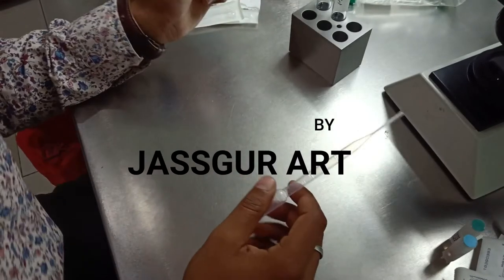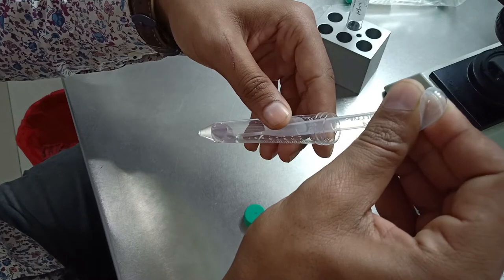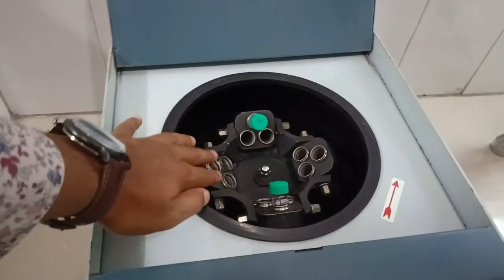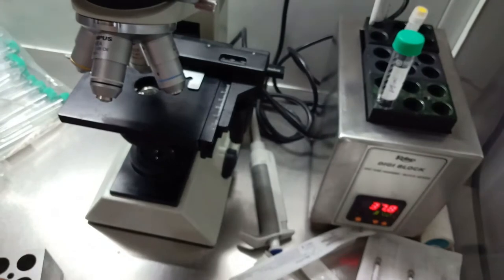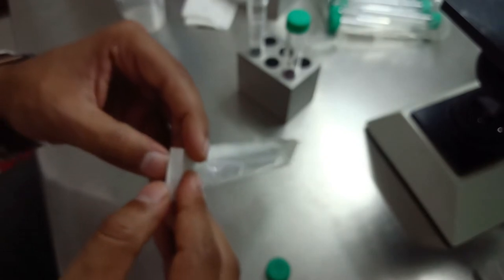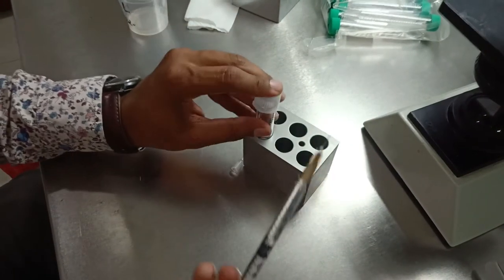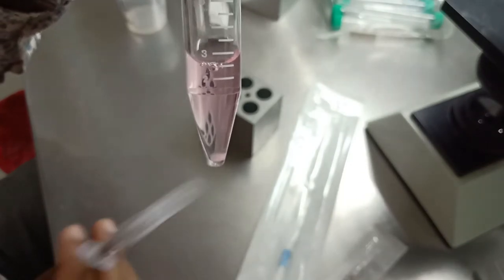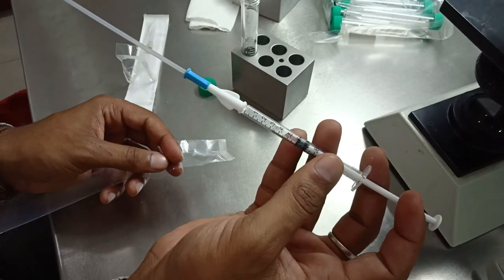Double Density Gradient Procedure || IUI Sample || IVF Video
video is regarding about double density technique which is used for the preparation of IUI and IVF sample. through this technique a good motile sperms get separated from immotile sperms which is then used for IVF and other IVF related procedures.